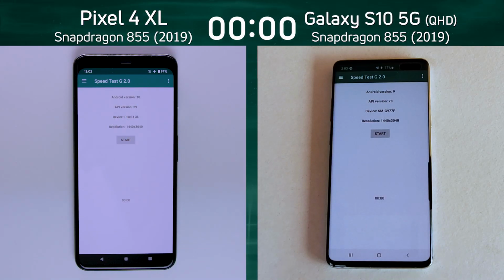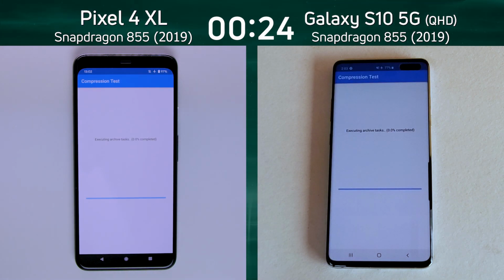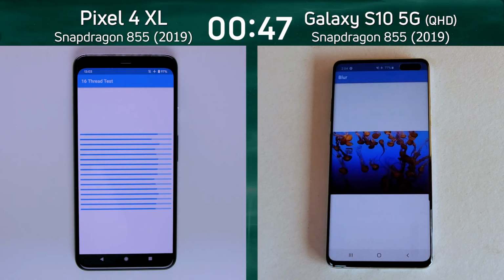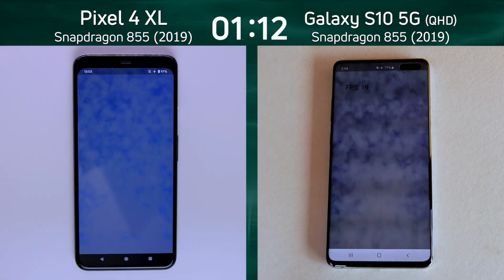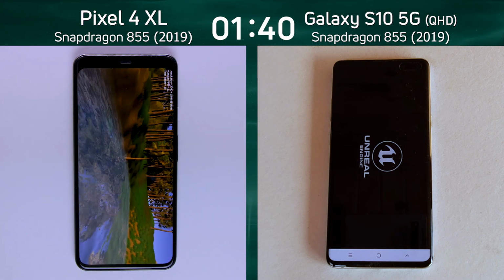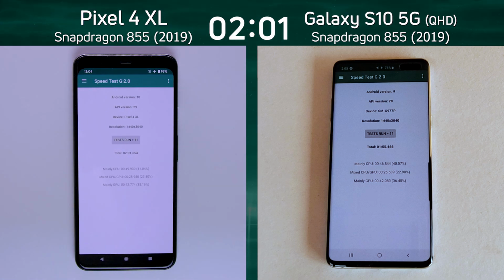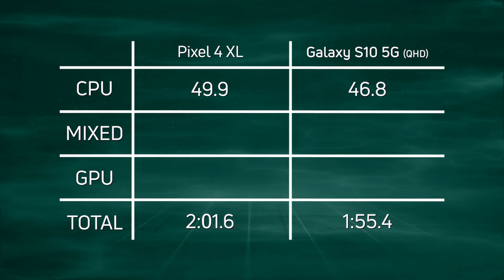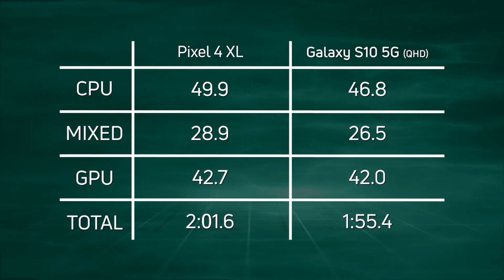Google Pixel 4XL vs Samsung Galaxy S10 5G (QHD)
There are at least four variants of the Samsung Galaxy S10, including the S10e, the S10+ and the S10 5G! The Pixel 4 has just a meager two variants in comparison. What is interesting is that the S10 5G can be changed into QHD+ mode (from its FHD+ default). Since the Pixel 4 XL uses QHD+ by default, how about a Speed Test G between the two?